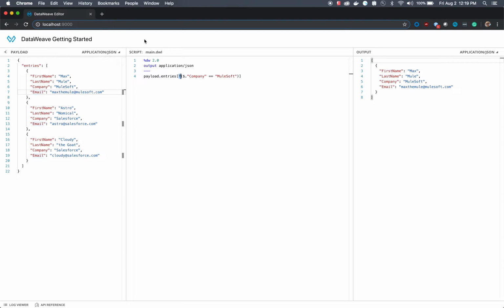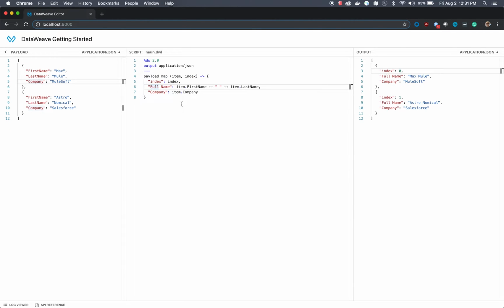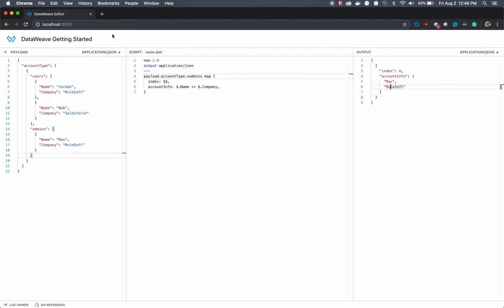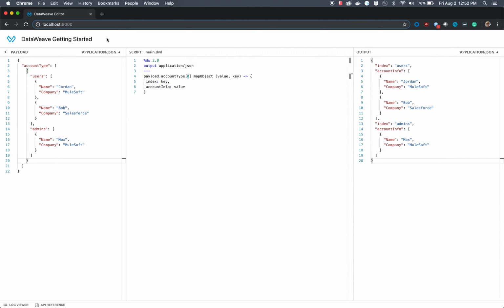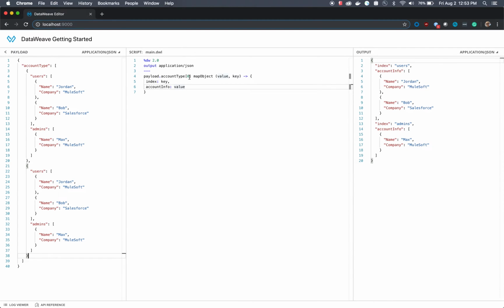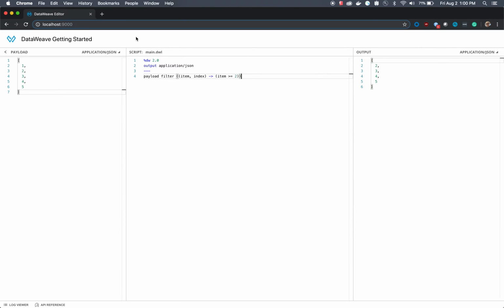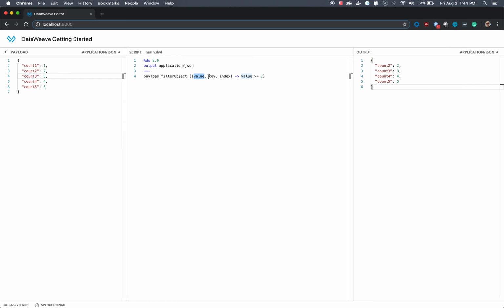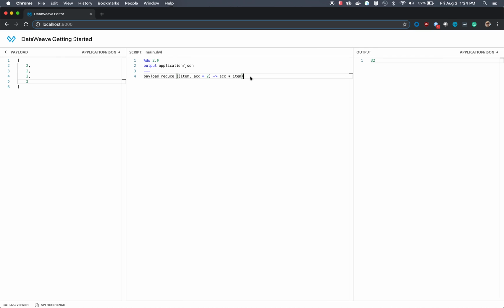Tutorial: Getting started with DataWeave: Part II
Please note this is an old tutorial. Go to the following link to watch the new video or read the new tutorial